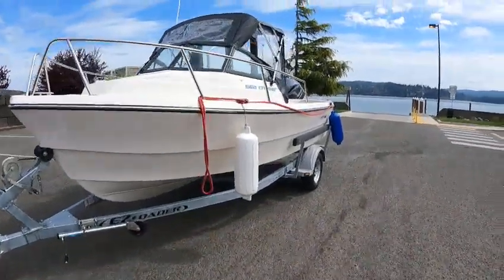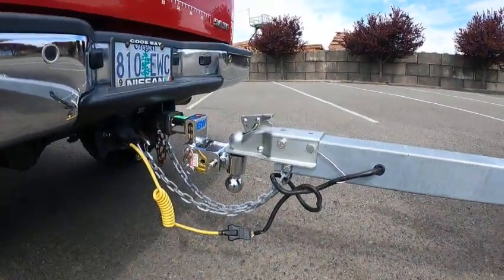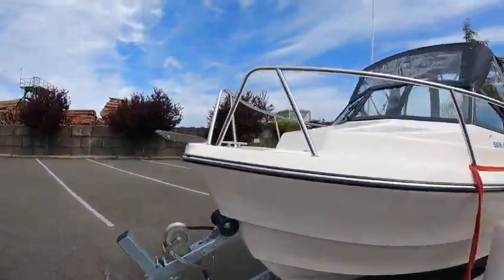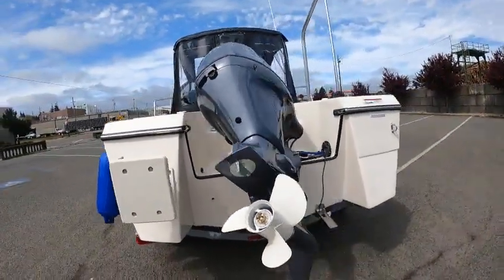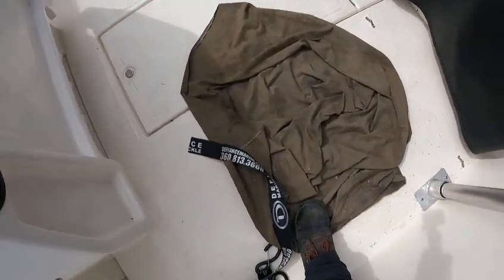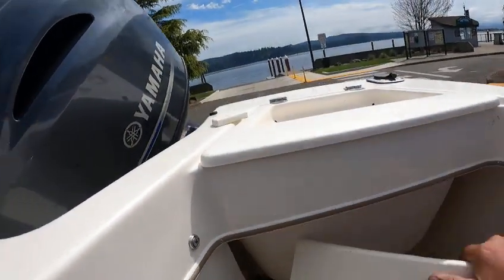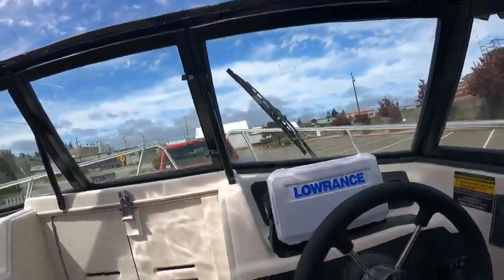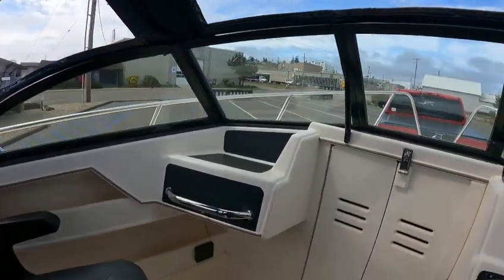(SOLD) 2021 Arima 17 Sea Chaser w/ Yamaha F115 Walk Around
115 yamaha  lowrance elite gps down scan vhf nice pkg i call it the mighty tug